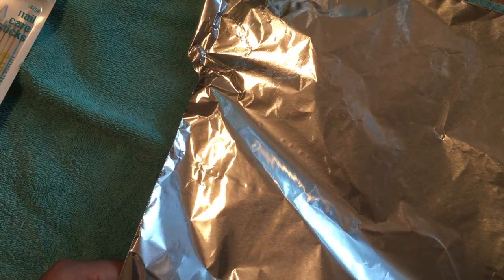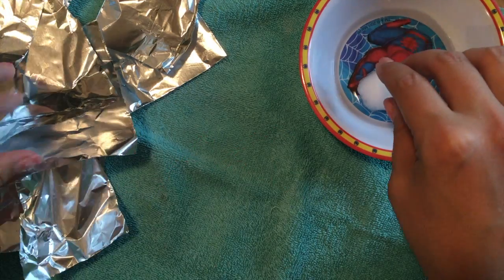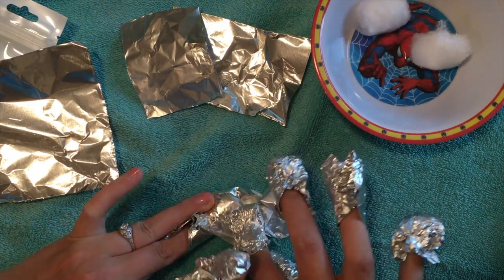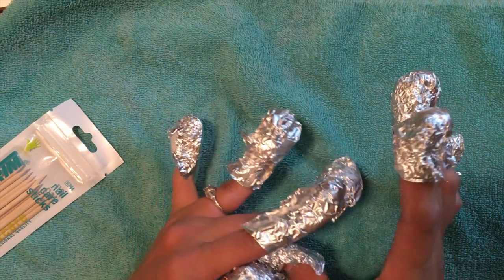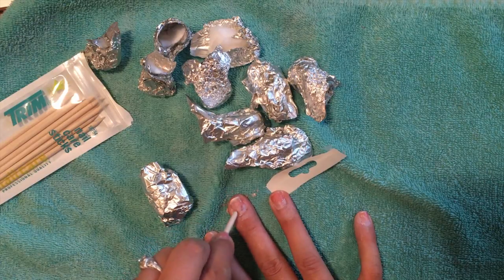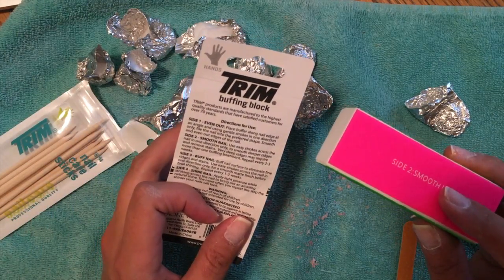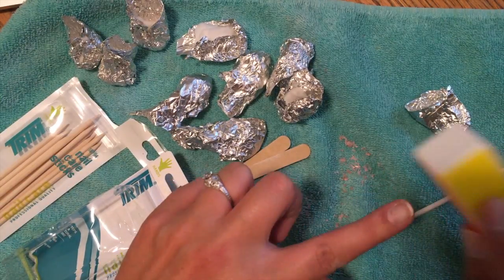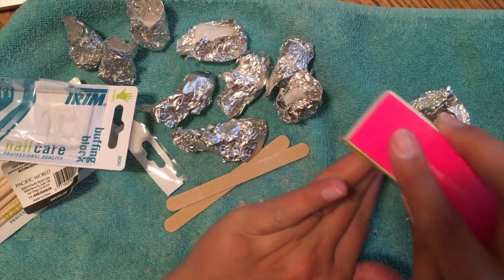How To Remove Gel Nails | The Hottest Mess of All Hot Messes.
Dude, so much nope.

I have SO MUCH RESPECT for nail technicians. So much forever.